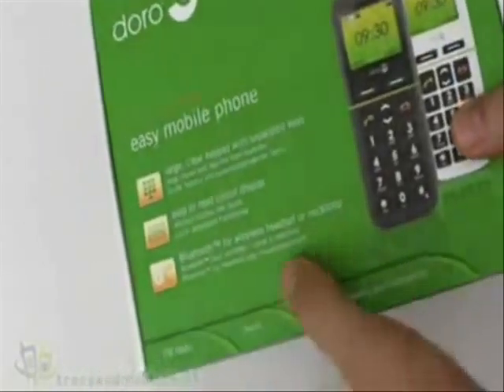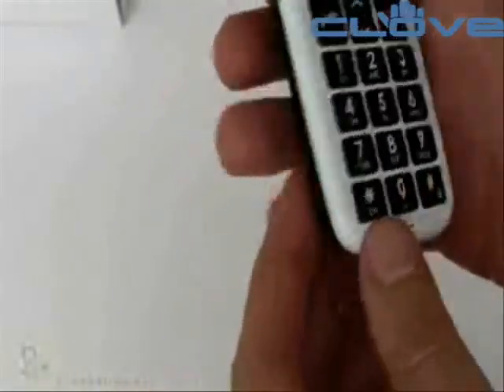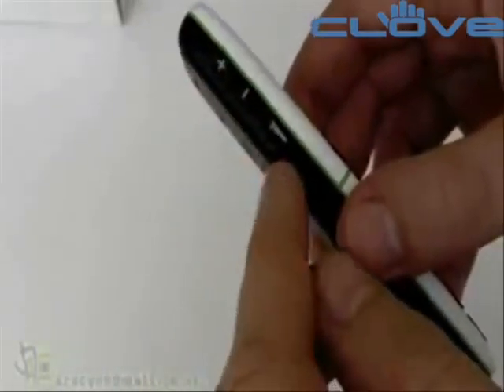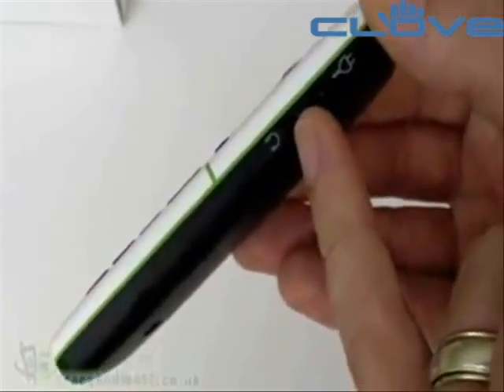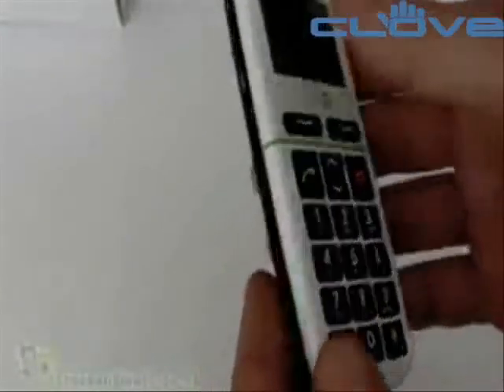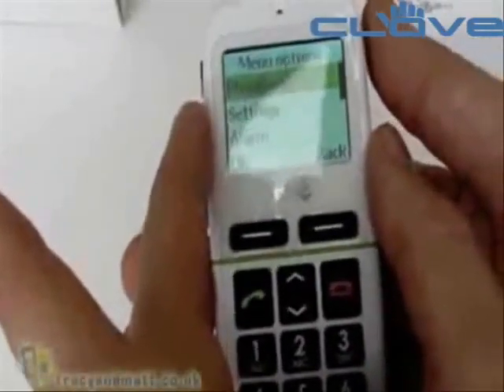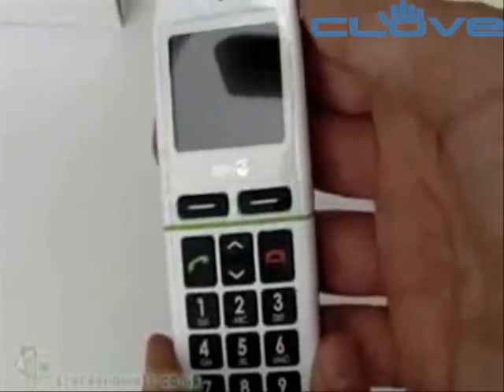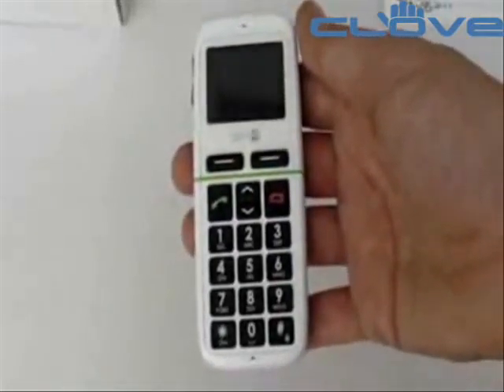Doro 345 Unboxing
unboxes the Doro 345, a phone designed for the hard of hearing and elderly.